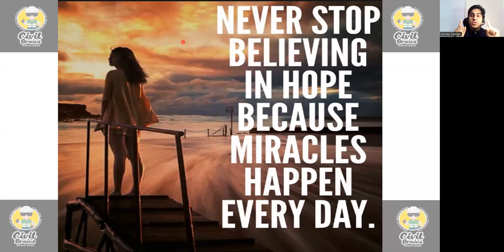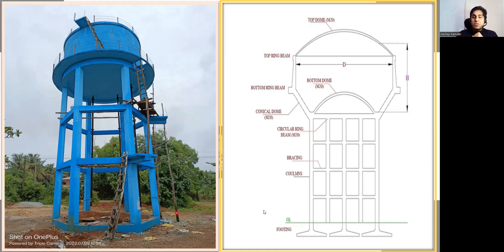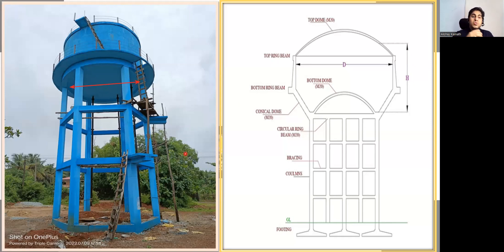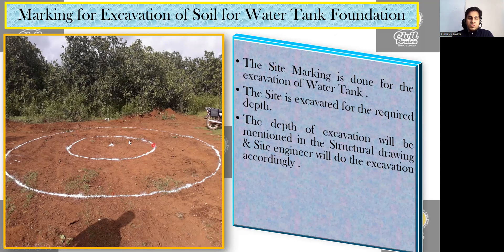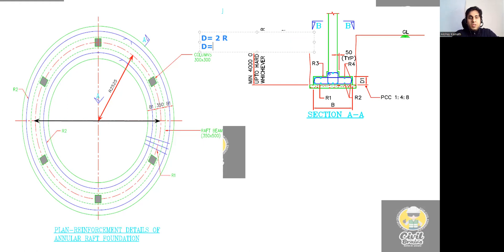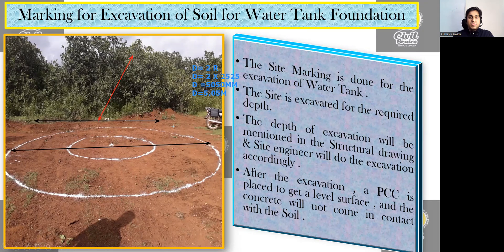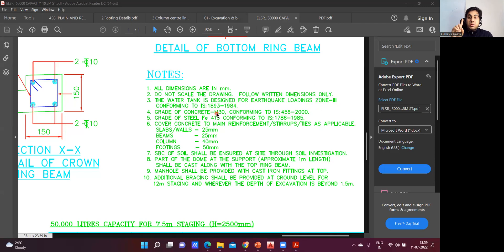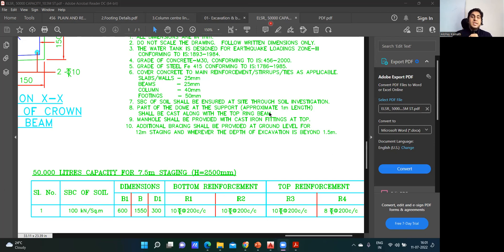Water Tank Construction Process Step by Step l How to construction over head tank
In this session, we are discussing, Water Tank Construction Process Step by Step, what is overhead water tank?
How to read overhead water tank Drawings?
Reinforcement of overhead water tank
The steel used in the overhead tank
Construction procedure of overhead water tank
Overhead water tank foundation

What is an overhead water tank?

Overhead water tank, as the name defines itself that tank which use for water storage at the top of the building is known as an overhead water tank. This type of water tank can be built on the rooftop of any building or a house. The material can be ceramic or PVC.

Advantages of overhead water tank
• They are easy to link to a rainwater harvesting system.
• Above the ground, they can be built anywhere on your property
• Save the water pump expenditure
• It helpful in the time of water scarcity

Timestamp:

00:20 Watertank construction Map
03:10 Marketing for Excavation of Soil for Water Tank Foundation
09:21 Excavation Soil for Water Tank Foundation
09:54 Laying of PCC & Placing Raft Reinforcements
10:09 Excavation Soil for Water Tank Foundation
12:18 Placing of Column Reinforcement over Raft Reinforcement
14:15 Detail of Bottom Ring Beam